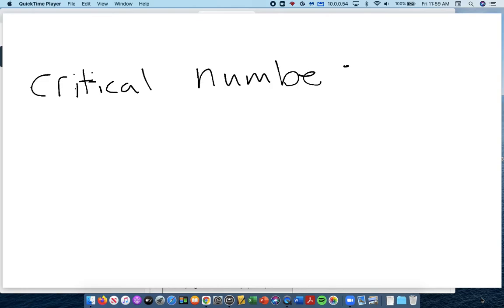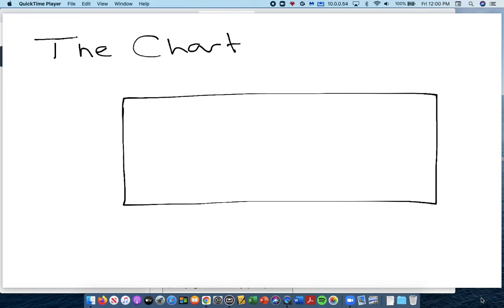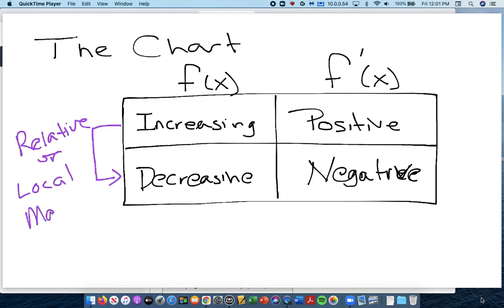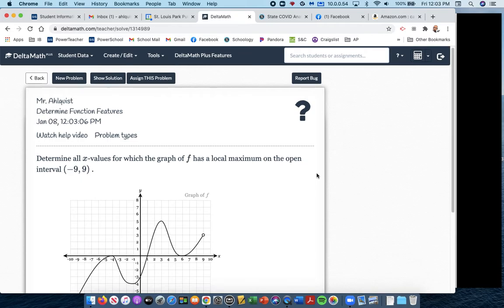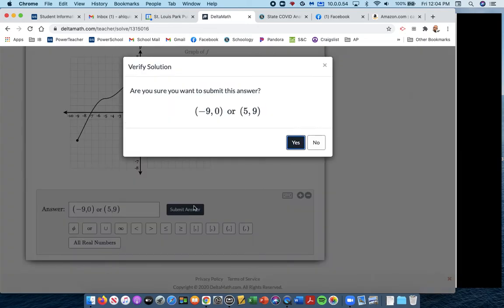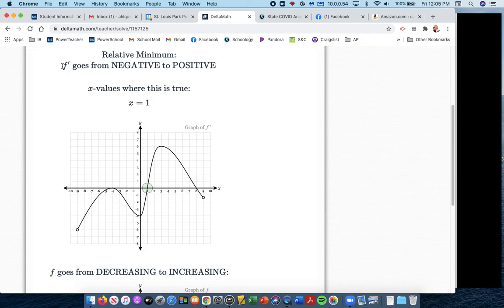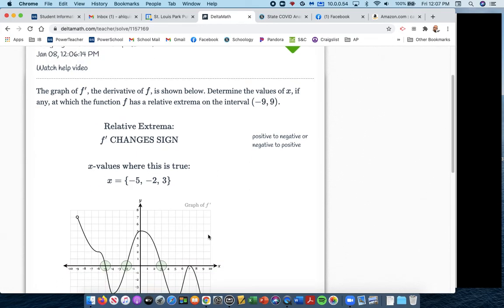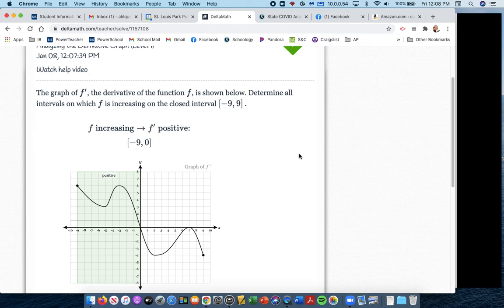5 4 First Derivative Test Graphically